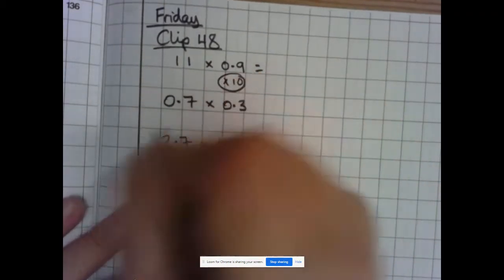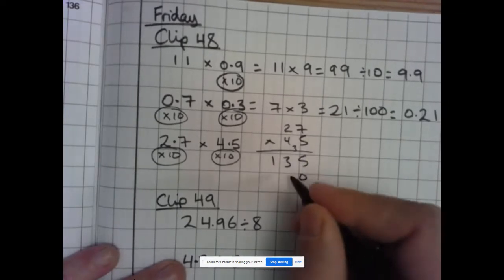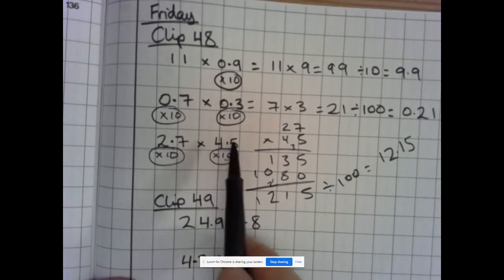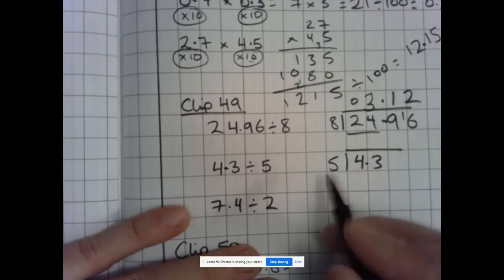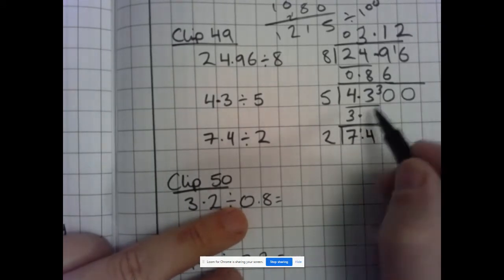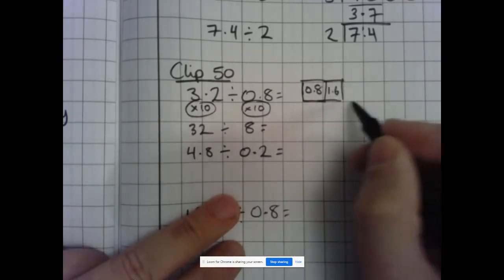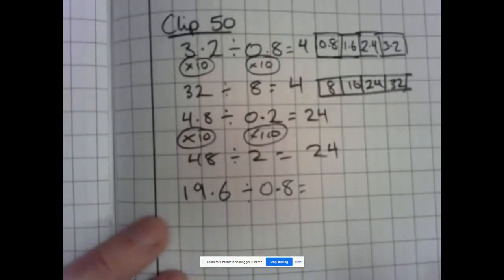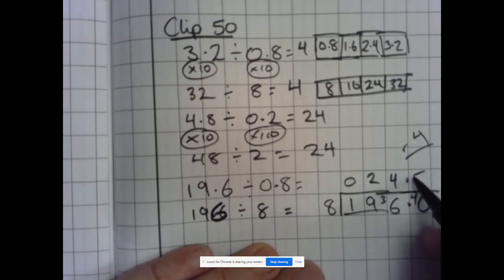23 10 20 Year 7 Hegarty Video